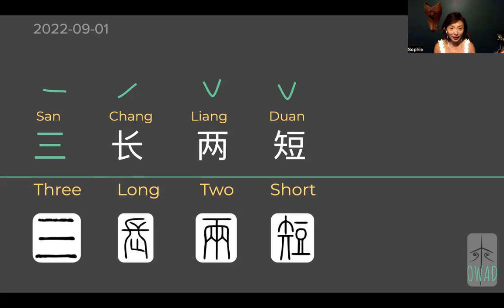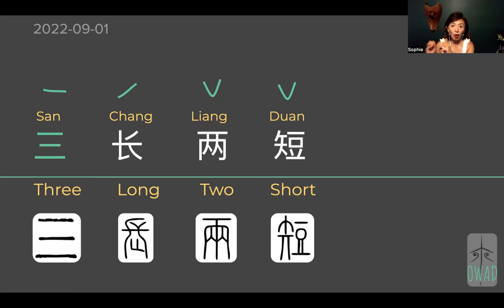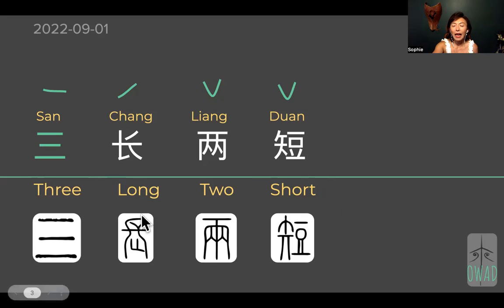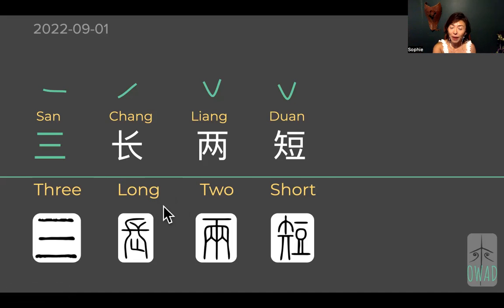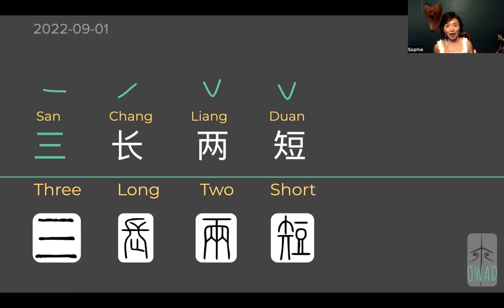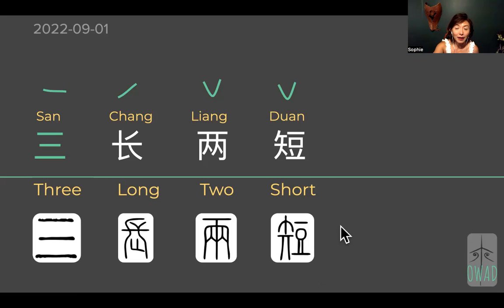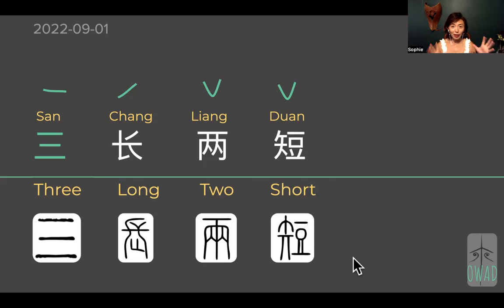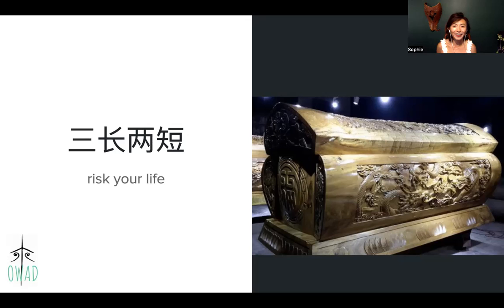Risk Your Life (三长两短) | S2E244 | OWAD Learning Mandarin Chinese